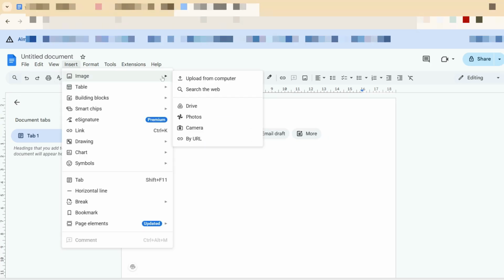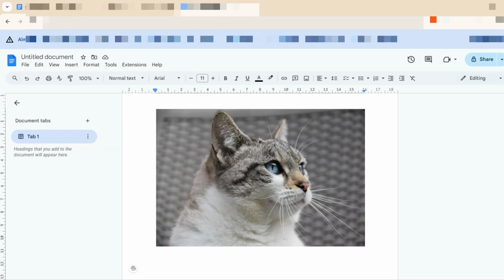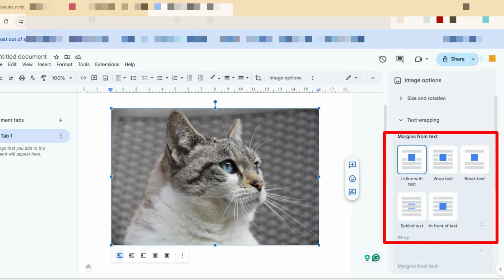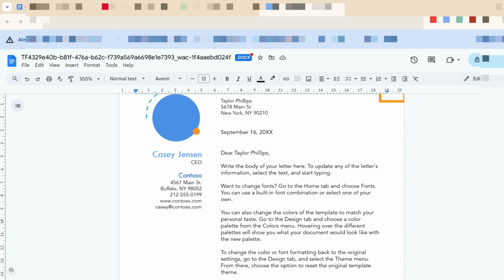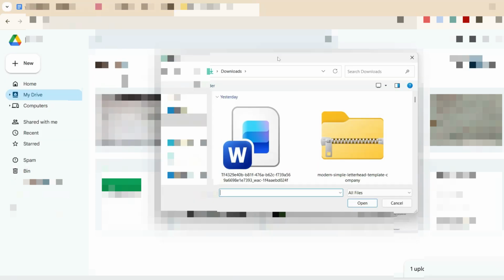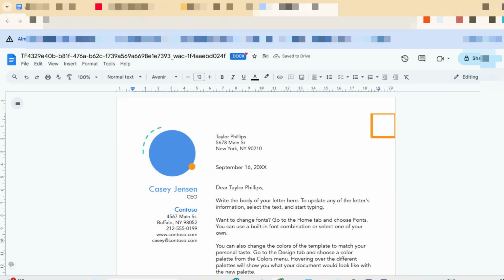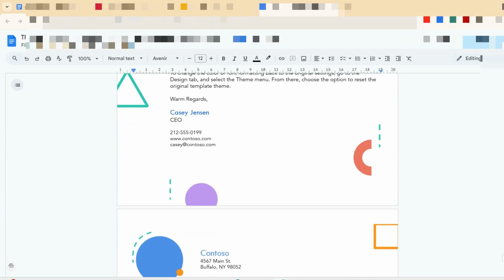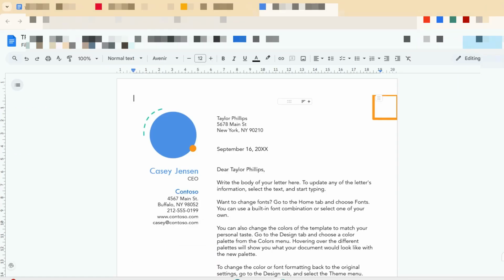Convert Word to Google Docs & work with Images!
Learn how to work with images in Google Docs and convert a Word document to Google Docs in this easy, step-by-step tutorial. 📄➡️📑
This beginner-friendly guide shows you how to upload, edit, and position images in Google Docs, as well as how to quickly convert Word files so you can edit and collaborate online.

In this tutorial, you’ll learn:
✔️ How to add and manage images in Google Docs
✔️ How to convert Word documents to Google Docs format
✔️ Tips for formatting and editing after conversion

Perfect for students, teachers, and anyone working with documents online. This tutorial works with the latest version of Google Docs.